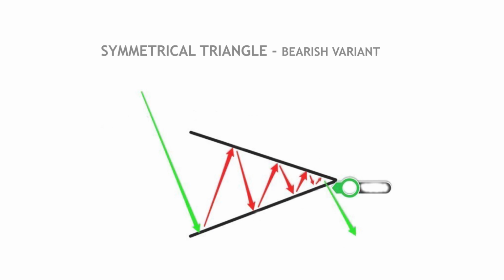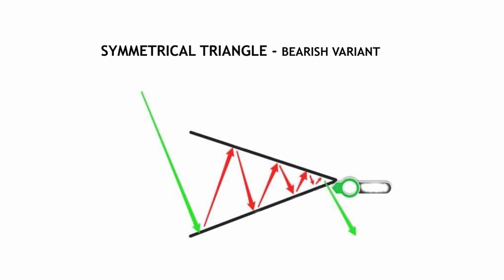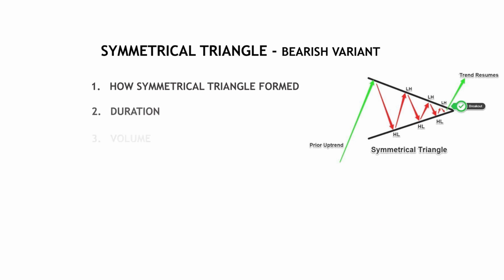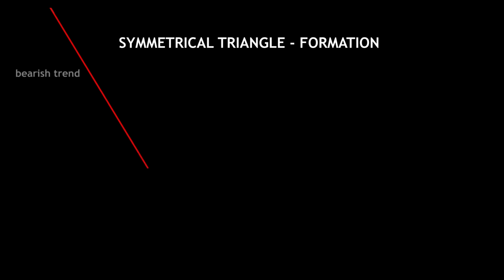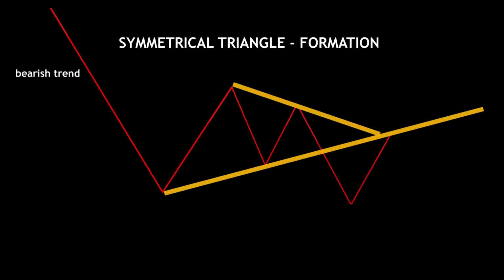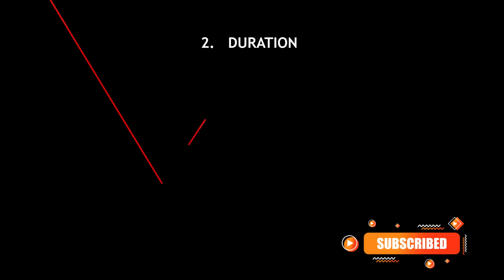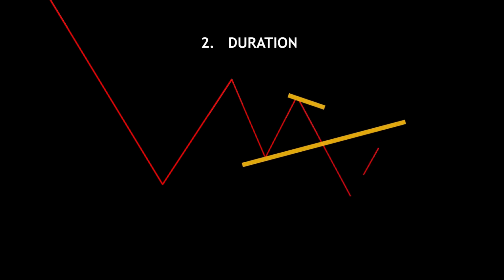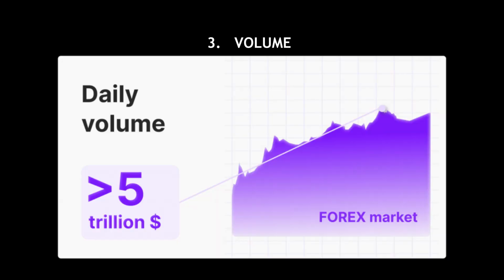Learn Forex Trading | Bearish Symmetrical Triangle | Technical Analysis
In this video we are talking about forex trading bearish symmetrical triangle . trend continuation pattern in forex trading.

forex trading
forex
day trading
trading
trading forex
forex strategy
forex trading for beginners 2023
forex trading
forex live trading
forex trader
forex day trading Learn Forex | Bearish Symmetrical Triangle | Technical Analysis
In this Video we are Talking about Forex Trading Technical Analysis, with Bearish Symmetrical Triangle.

about bearish symmetrical trianle ; -

A bearish symmetrical triangle is a chart pattern commonly used in technical analysis to predict potential price movements in financial markets, such as stocks, forex, or cryptocurrencies. This pattern typically forms during a trend reversal, indicating that a bullish trend is weakening and a bearish trend may be developing. Here are the key characteristics of a bearish symmetrical triangle:

1. Formation: A bearish symmetrical triangle is characterized by two converging trendlines, one sloping upward (the lower trendline) and the other sloping downward (the upper trendline). These trendlines meet at a common point, creating a triangular shape.

2. Duration: The formation of a symmetrical triangle can vary in terms of the time it takes to develop, but it is generally considered a medium-term pattern. It can last from a few weeks to several months.

3. Volume: Typically, there is a decline in trading volume as the price moves within the triangle. This decrease in volume often indicates a period of consolidation or indecision in the market.

4. Breakout: Traders and analysts pay close attention to the breakout point, which is when the price of the asset breaks out of the triangle. In the case of a bearish symmetrical triangle, the breakout is expected to be to the downside.

5. Price Target: To estimate the price target of a bearish symmetrical triangle, you can measure the height of the triangle at its widest point (from the high to the low) and then subtract that value from the breakout point. This provides a potential price target for the downward move.

6. Confirmation: It's important to wait for a confirmed breakout before taking any trading action. A breakout can be considered confirmed when the price closes below the lower trendline and continues to move in the bearish direction.

Keep in mind that no chart pattern is foolproof, and there are no guarantees in trading. It's essential to use other technical indicators and fundamental analysis to make informed trading decisions. Traders often use stop-loss orders to manage risk, especially when trading based on chart patterns like bearish symmetrical triangles, to limit potential losses if the market moves against their expectations.